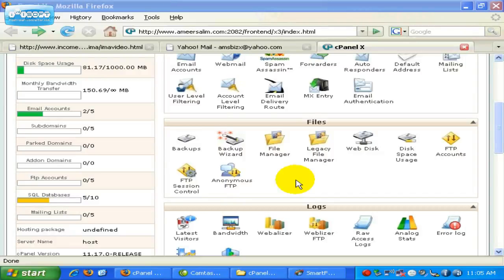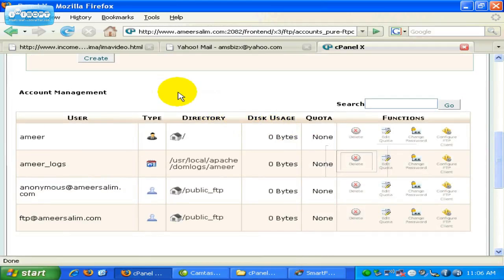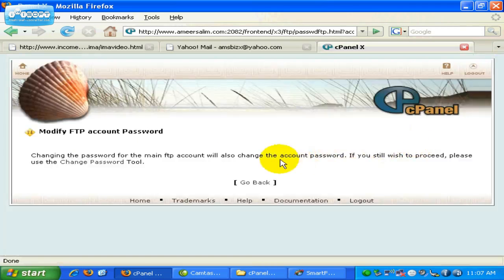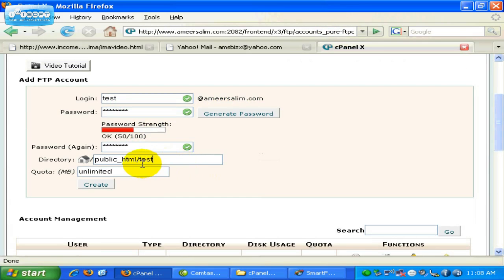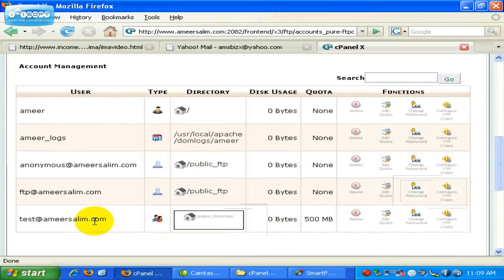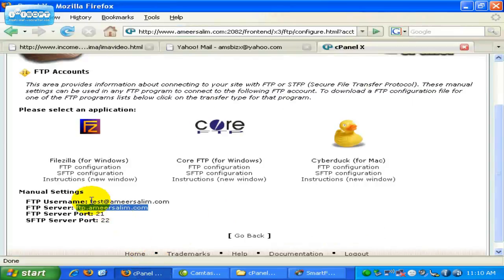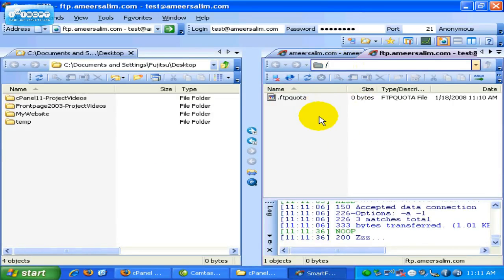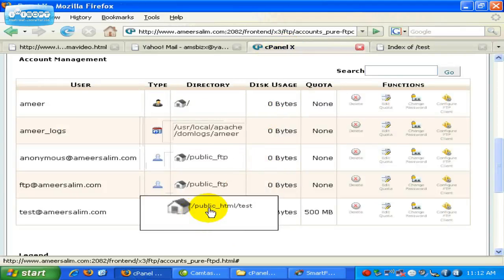cPanel video course: FTP (Part 15 of 24)